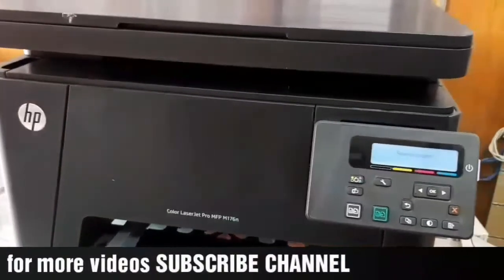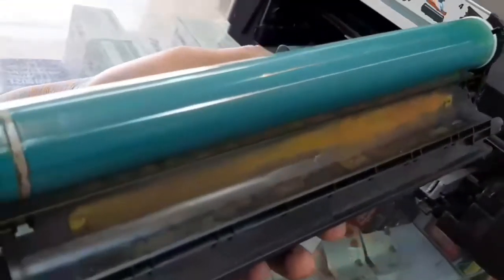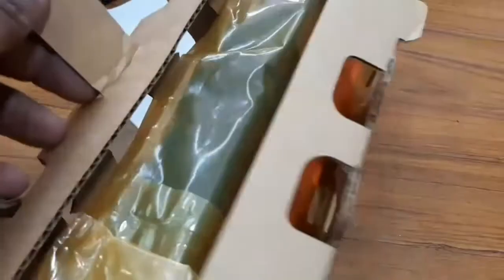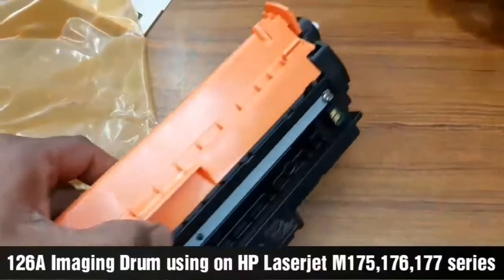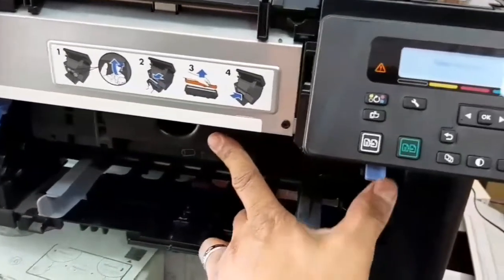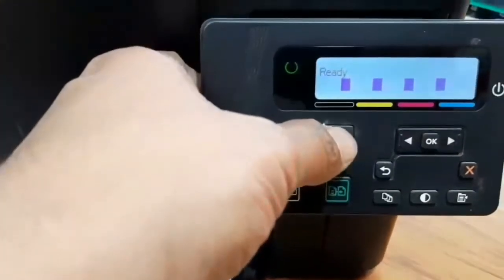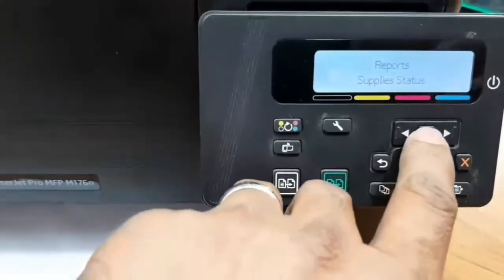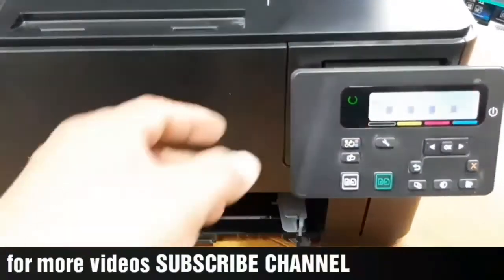How to Replace Imaging Drum on HP Color Laserjet Pro M175,176,177 series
How to Change or Remove Imaging Drum on HP laserjet Printers
HP Color Laserjet Printers Drum Replace
HP 126A Imaging Drum
HP CE314A Imaging Drum
How to Reaplace Imaging Drum on Color Laserjet Printer
ce314a imaging drum
ce314a hp color laserjet cp1025 imaging unit
ce314a page yield
ce314a original
ce314a toner
ce314a imaging drum reset
ce314a drum unit
hp ce314a
hp ce314a drum
hp ce314a 126a laserjet imaging drum
hp ce314a toner
hp ce314a drum unit
hp ce314a toner cartridge
ce314a drum
ce314a imaging drum replacement
ce314a 126a
hp ce314a 126a
hp 126a (ce314a) original laserjet imaging drum
toner hp ce314a (126a) drum kit
hp 126a (ce314a) original toner drum
hp 126a ce314a imaging drum
hp 126a ce314a toner cartridge laserjet imaging drum
ce314a change